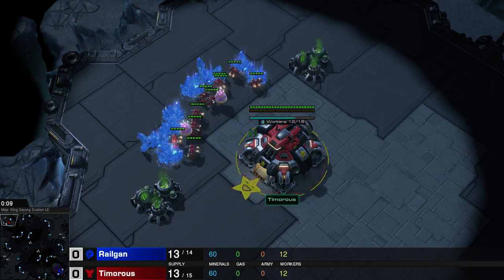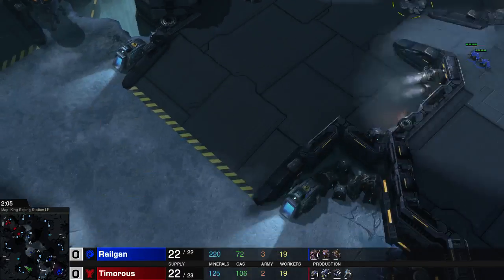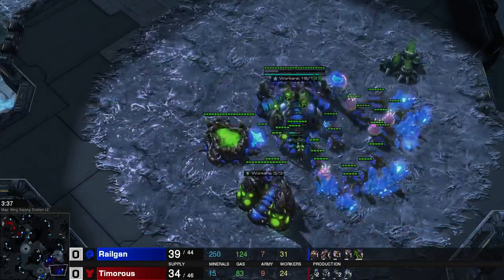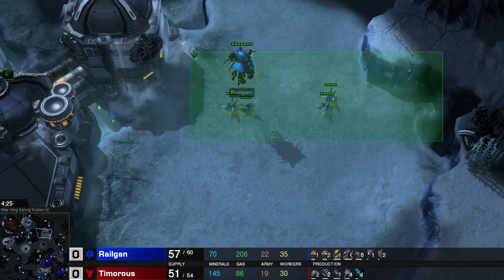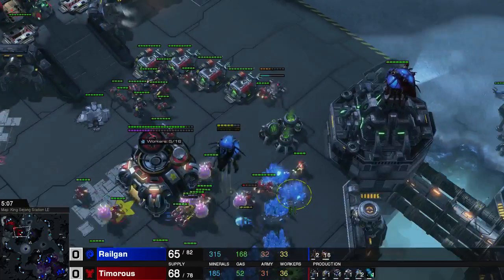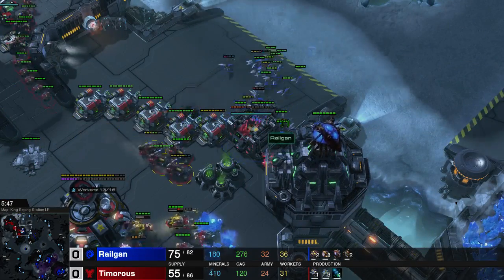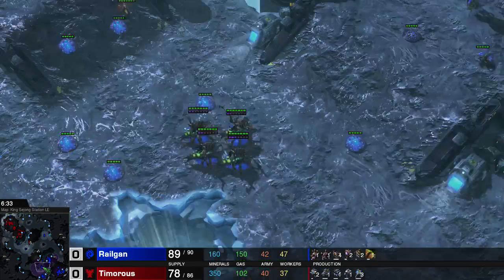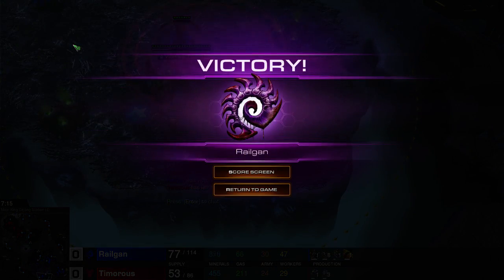StarCraft 2: ZvT Ling Bane Drops vs 2 Base Allin